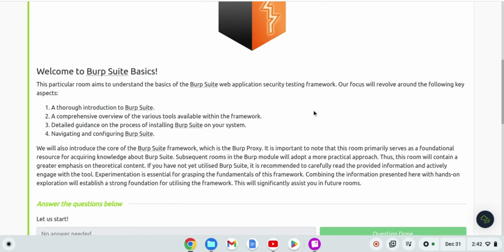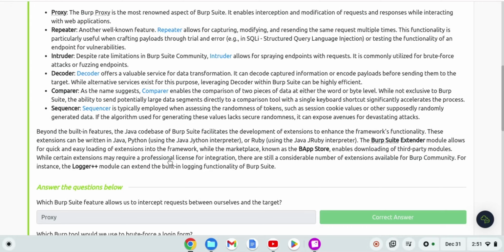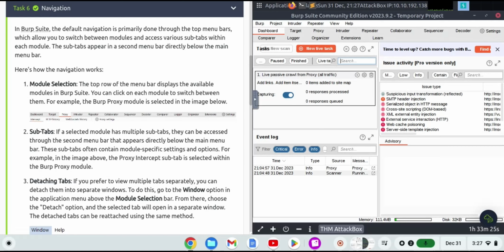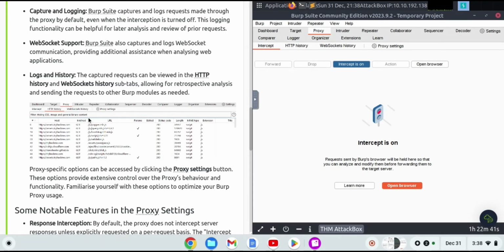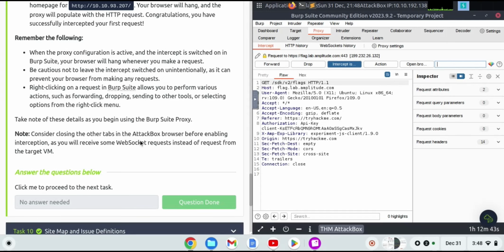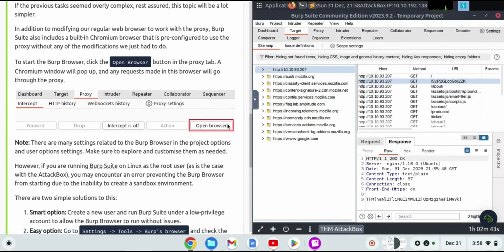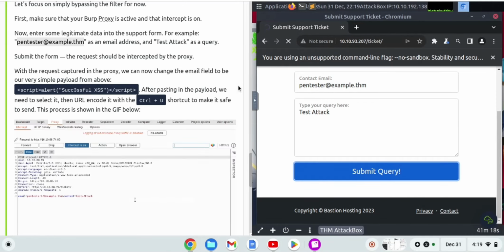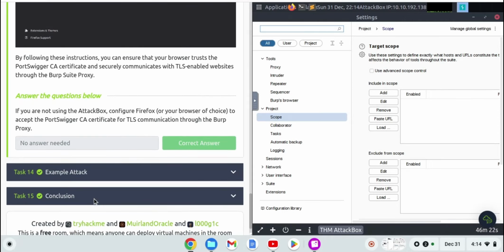Burp Suite Basics